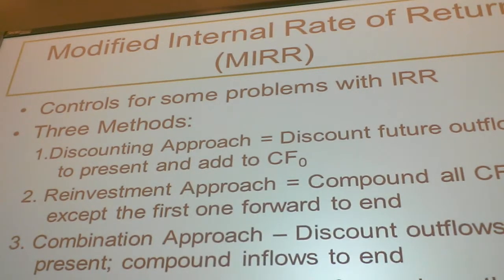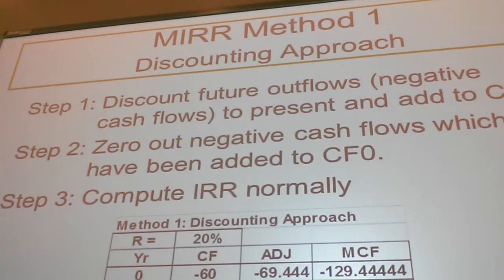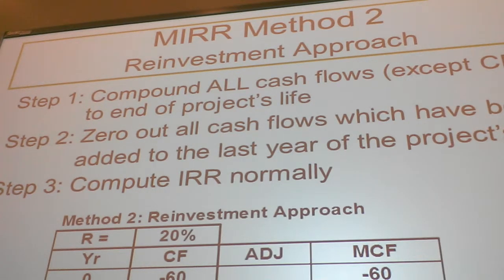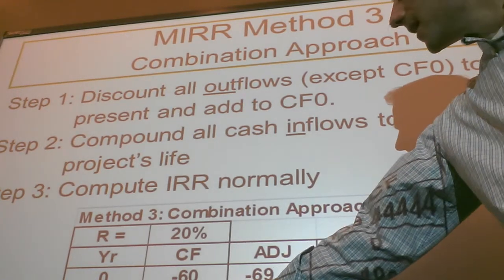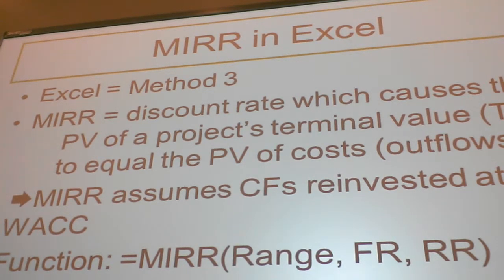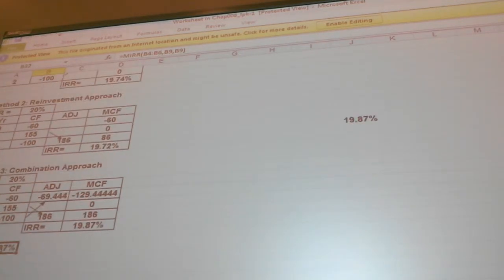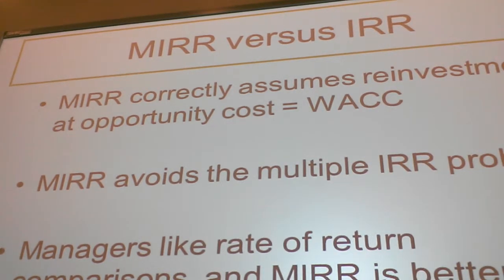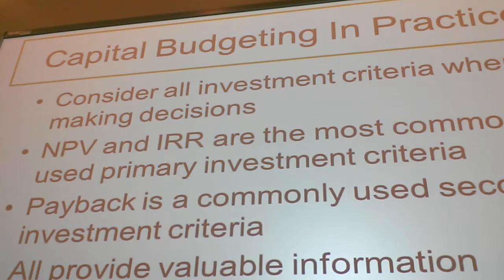Fin Ch 8 Pt 4